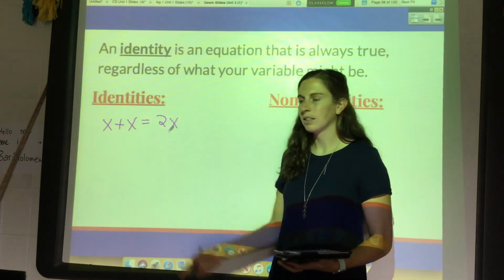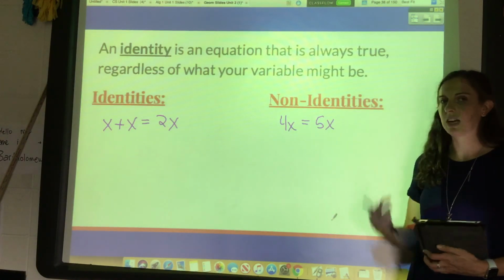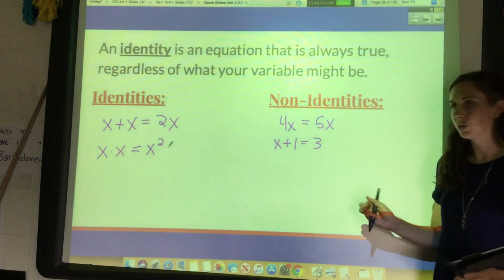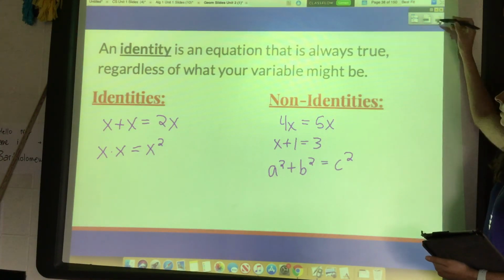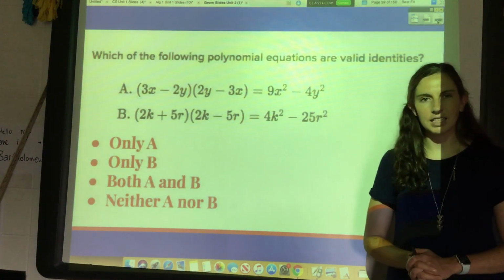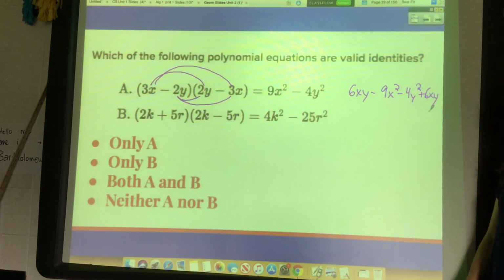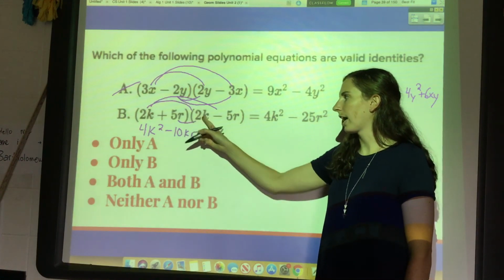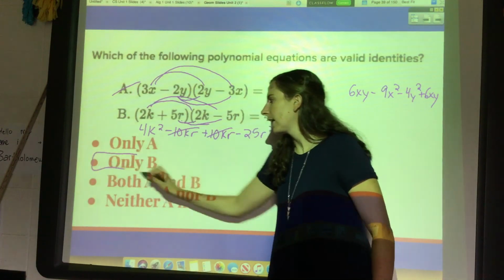Intro to Polynomial Identities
An introduction to identities.

In later videos you'll see examples of some identities, including difference of squares, sum of squares, difference of cubes, and sum of cubes.

Algebra 2